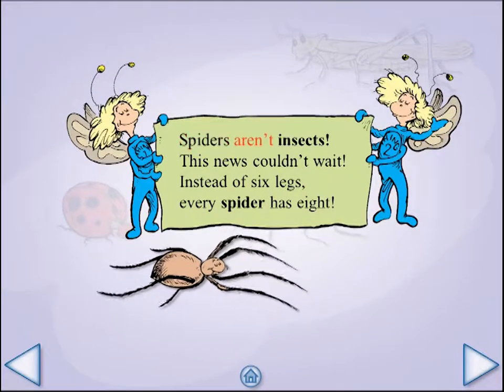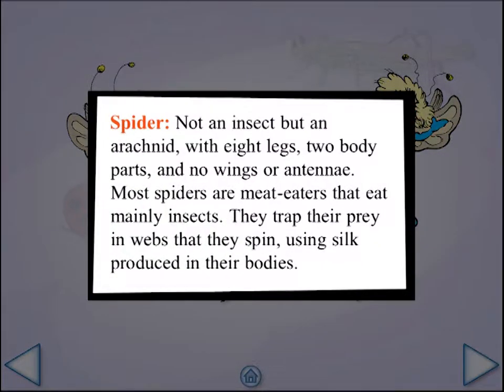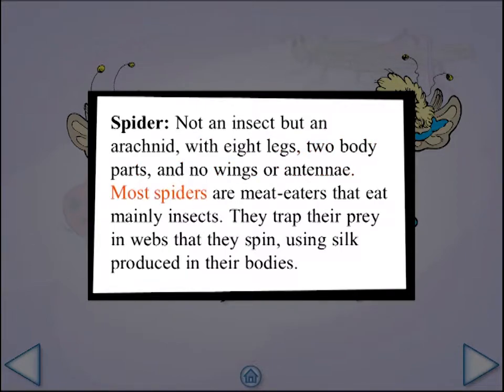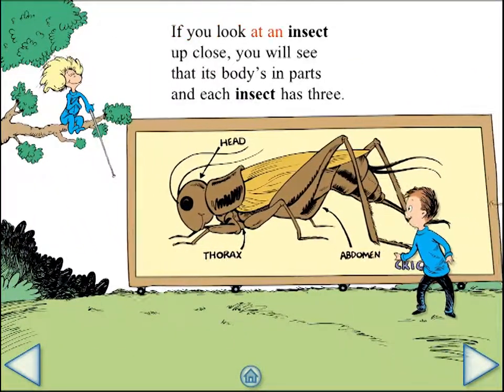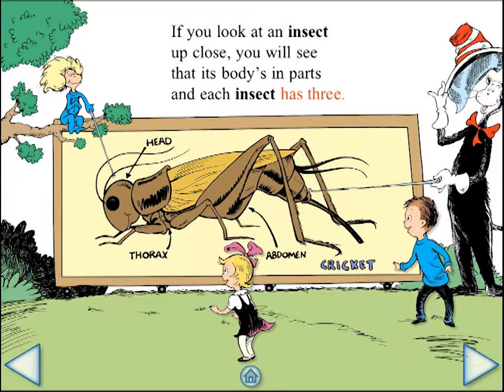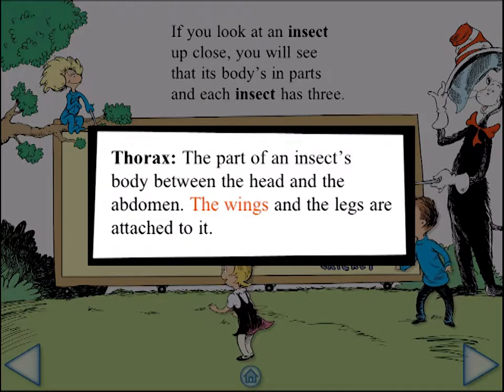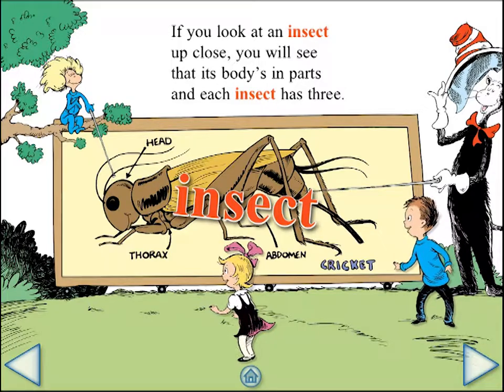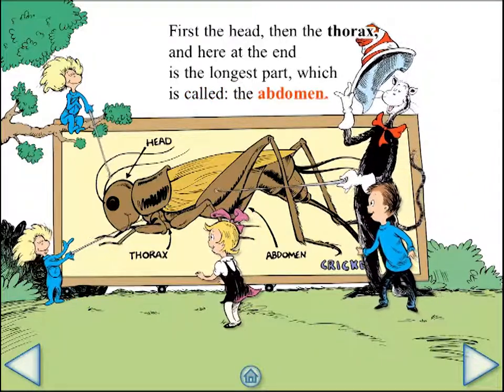On Beyond Bugs: All About Insects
This review was requested by Oceanhouse Media.
See how these fascinating six-legged creatures, from butterflies and crickets to fireflies and honeybees, inhabit our environment and make everything better for the world around us.